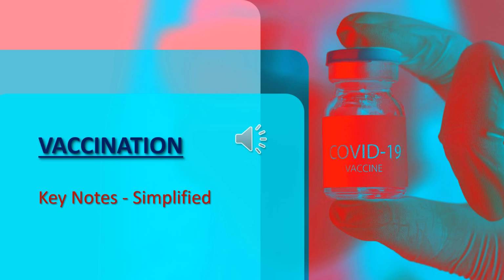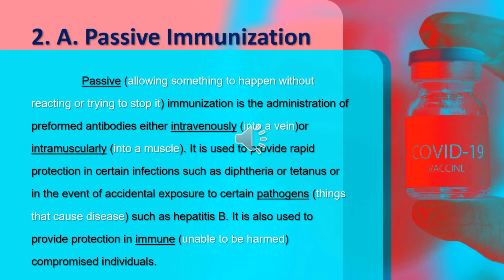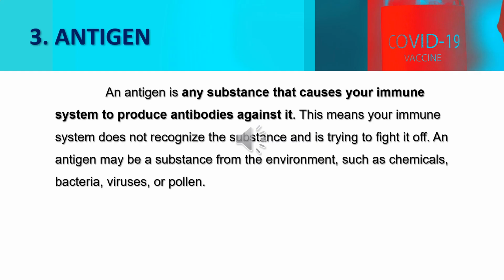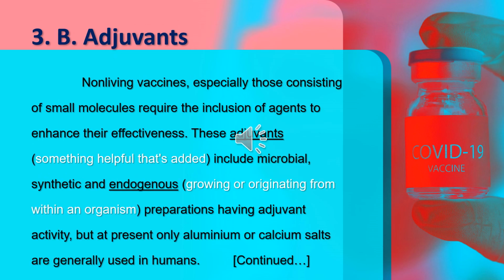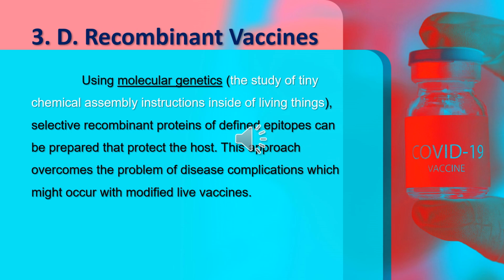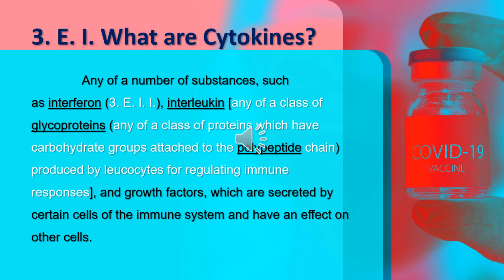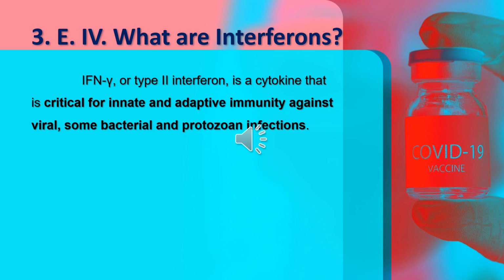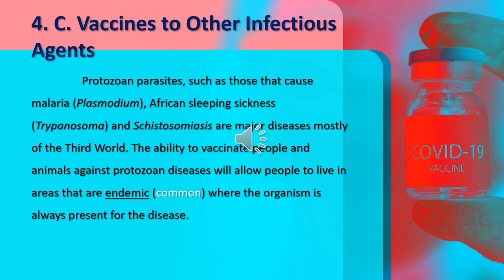VACCINATION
Key Notes - Simplified